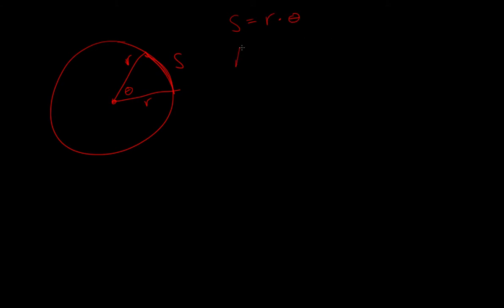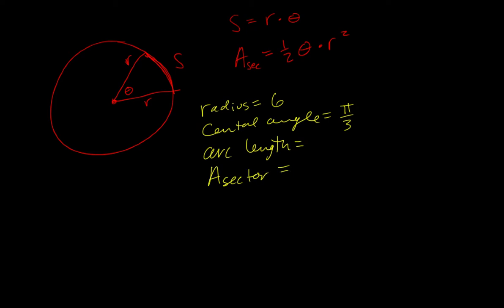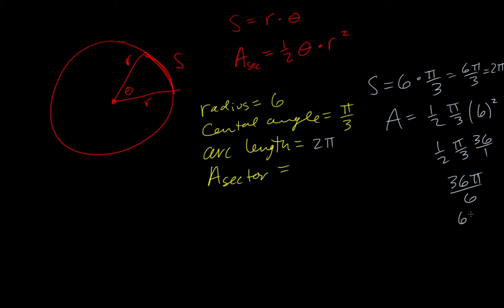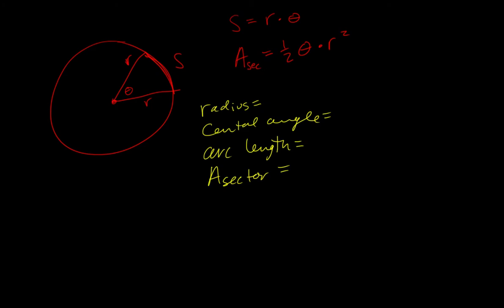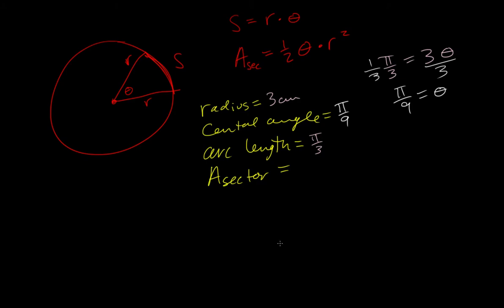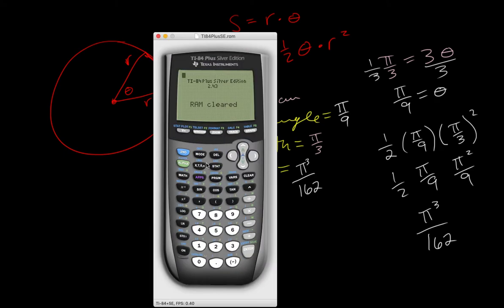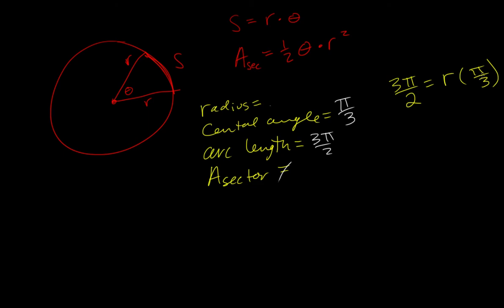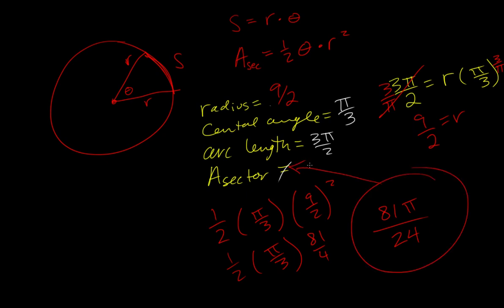6-4 Finding Arc Length and Area of Sector in Radians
Finding Arc Length and Area of Sector in Radians